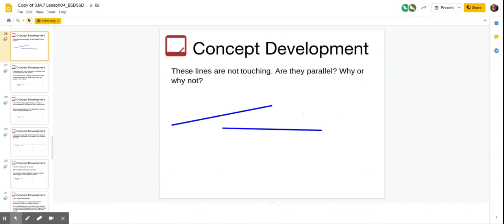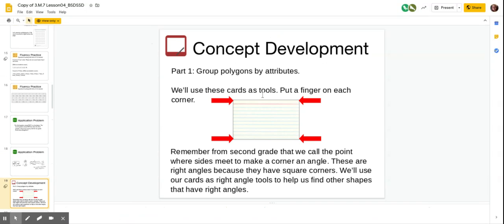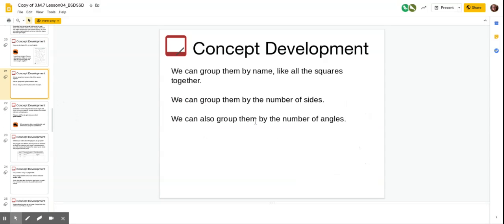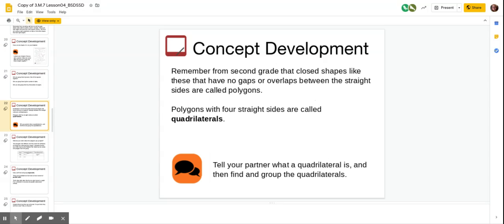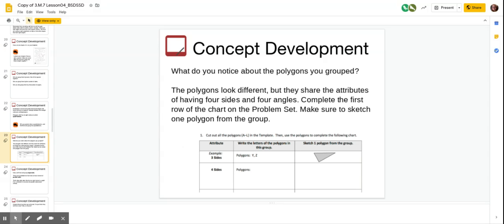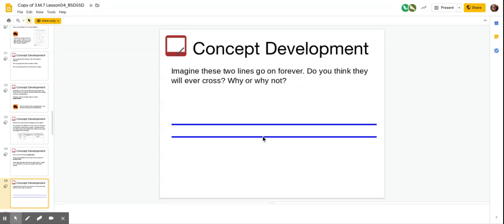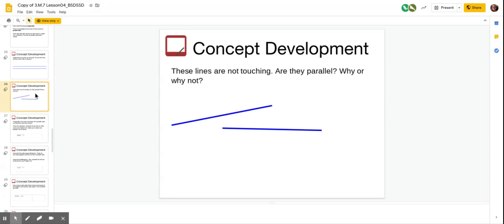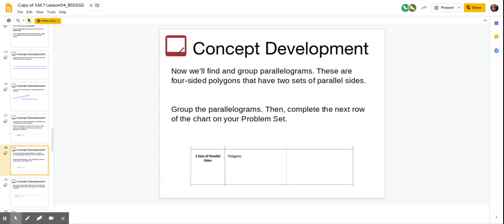Module 7 Lesson 4 Slides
I am going over the Embarc slides for Module 7 Lesson 4 (third grade).